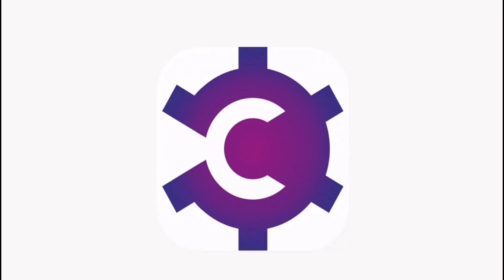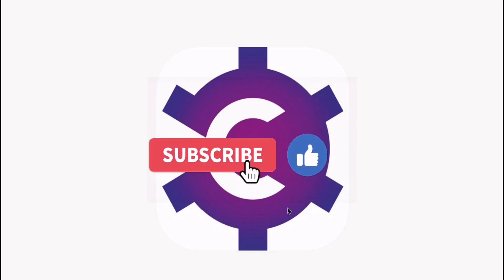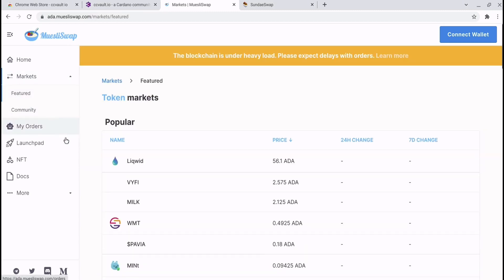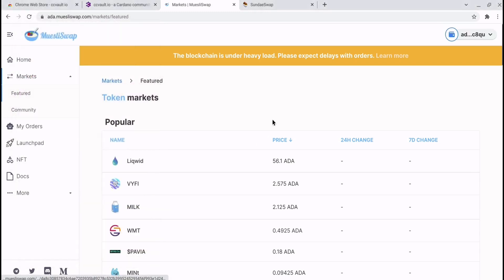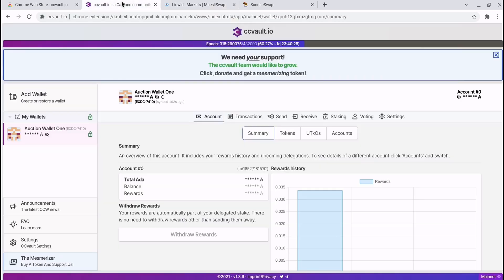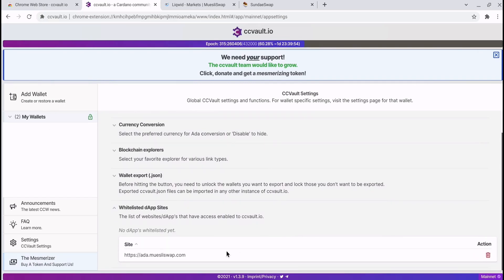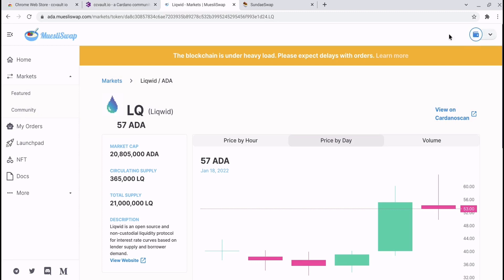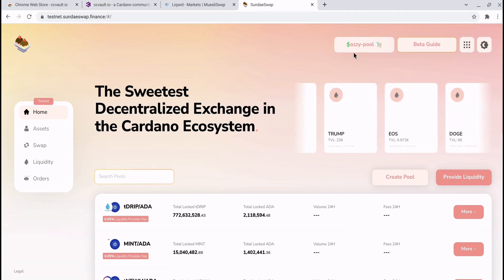Connecting Cardano wallet to a Dex/ SundaeSwap / Muesliswap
Connecting Cardano native light wallet  ccvault.io to a dapp, dex or any other defi application.
We run through how to connect the wallet and also how to change to a new wallet once connected.

ccvault.io